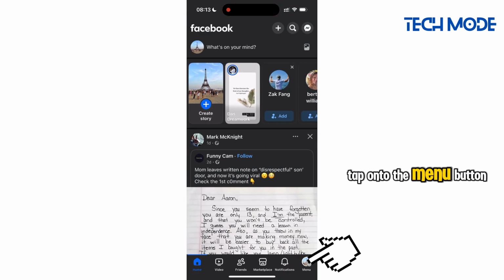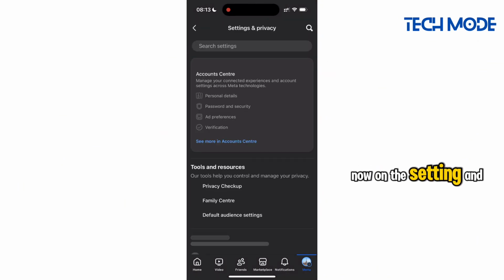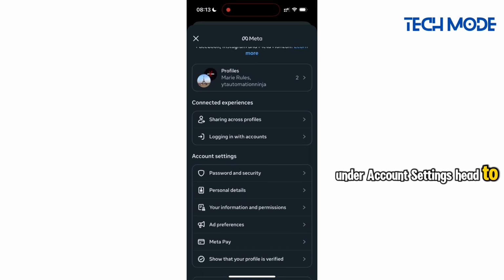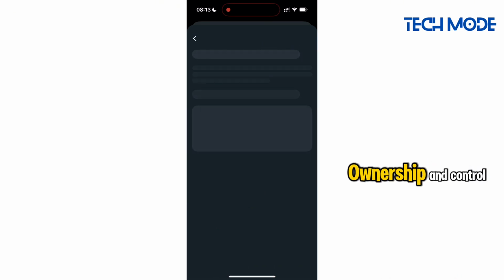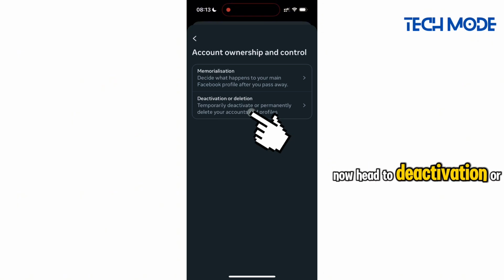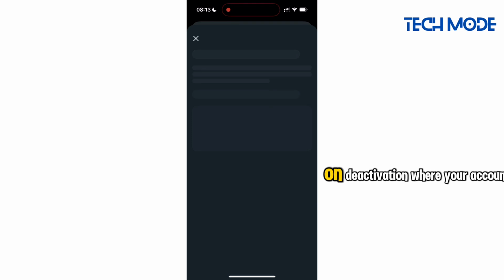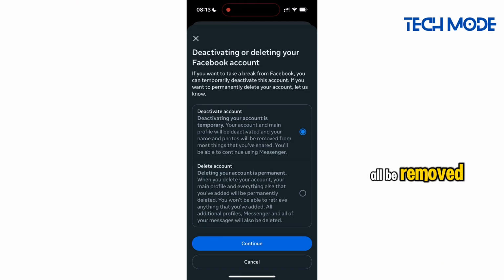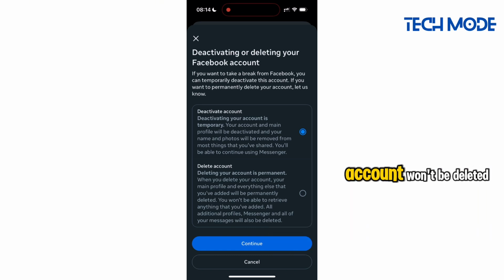How to Deactivate Facebook in 2025?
Are you considering deactivating your Facebook account in 2023? Then this video is for you! In this short and detailed guide, we'll show you exactly how to do it, step by step. From navigating the settings page to understanding what will happen when your account is deactivated, we'll cover it all. You won't want to miss this helpful guide! Watch now and learn how to easily deactivate your Facebook account in 2025?